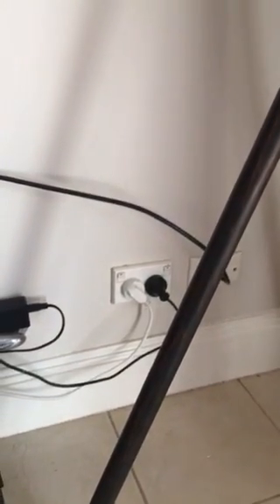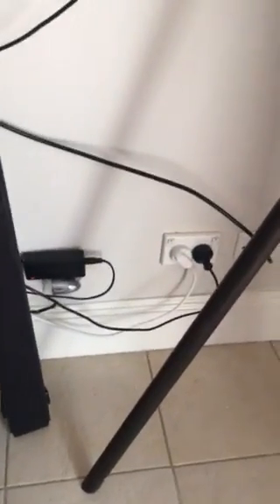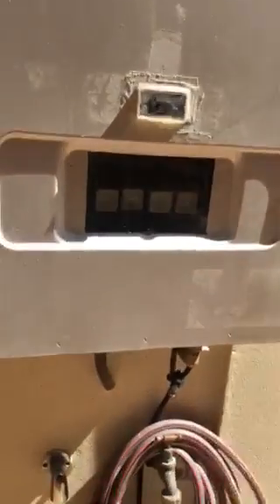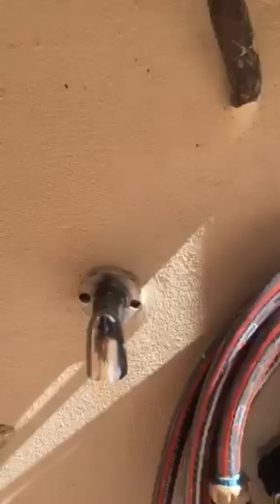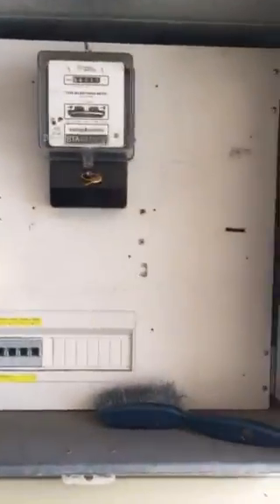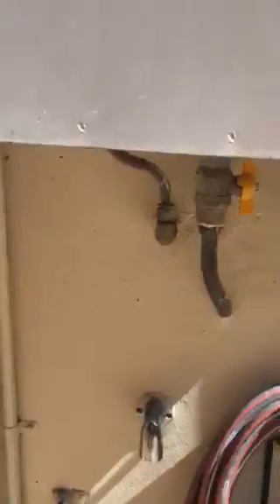New electrical port